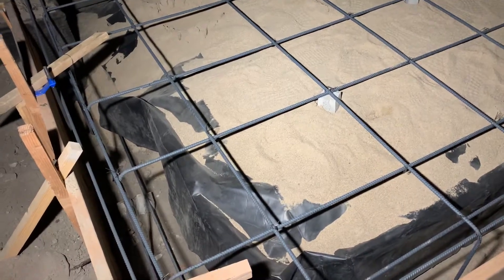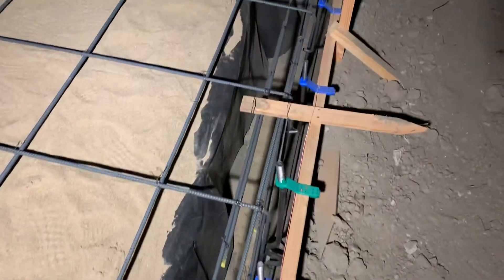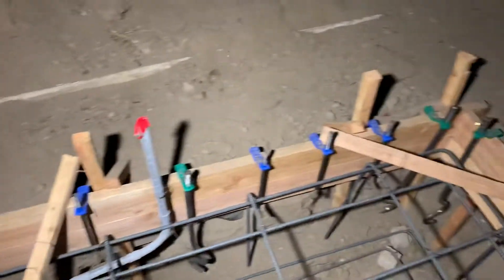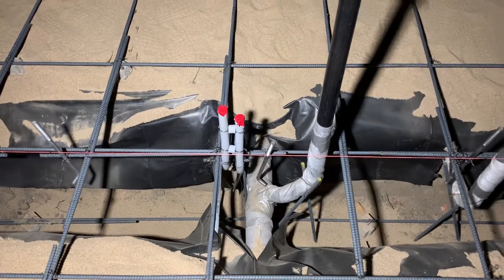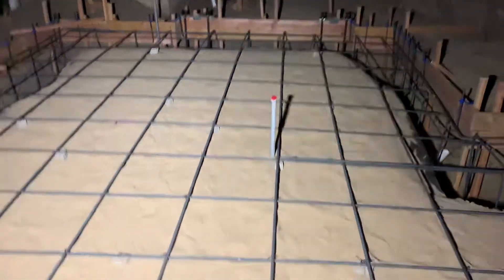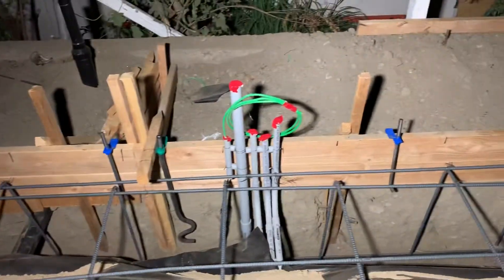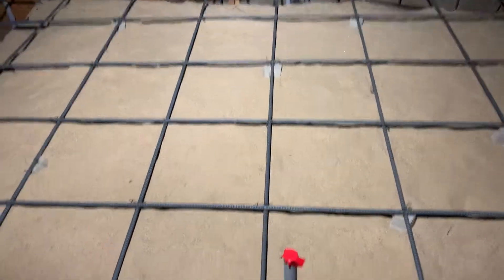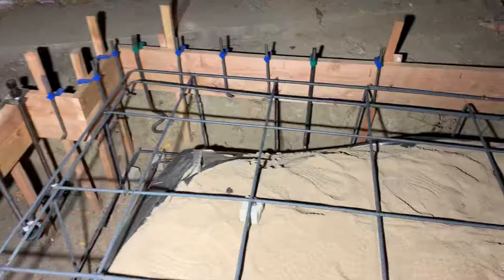Accessory Dwelling Unit Build Foundation Day 12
Accessory Dwelling Unit Build Foundation Day 12 Passed Inspection